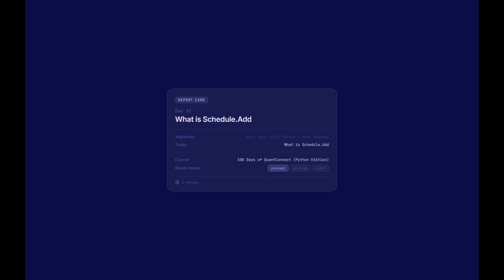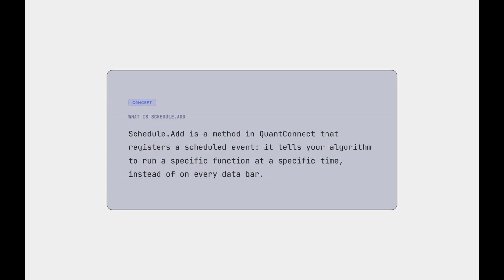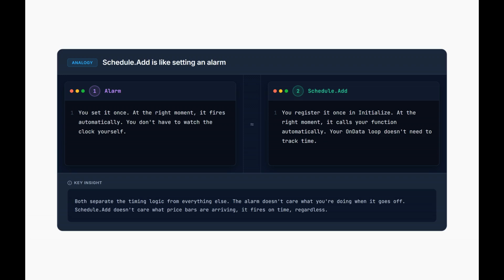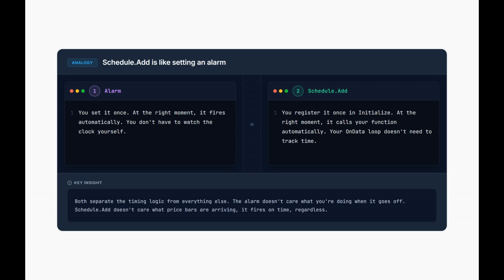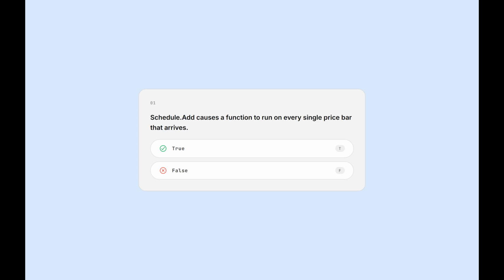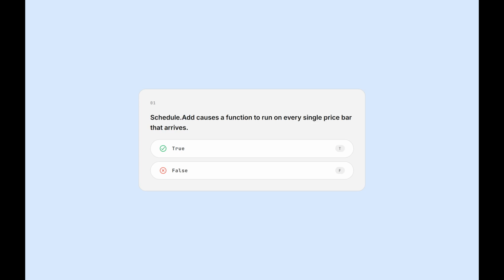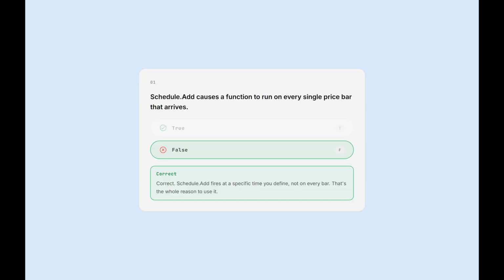Day 51 — What is Schedule.Add | 100 Days of QuantConnect Python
What is Schedule.Add

Day 51 of 100 Days of QuantConnect Python.

Section: Scheduling & Automation
Type: Theory

In this video you will follow along as we cover day 51 of the full 100-day QuantConnect Python course. Each day builds on the last. By day 100 you will have built three complete algorithmic trading strategies from scratch.